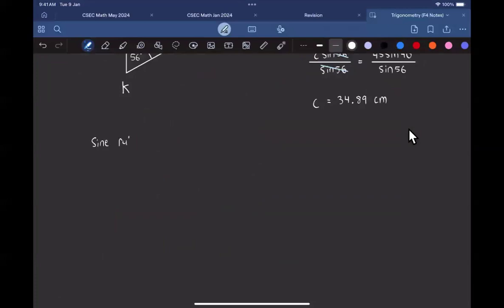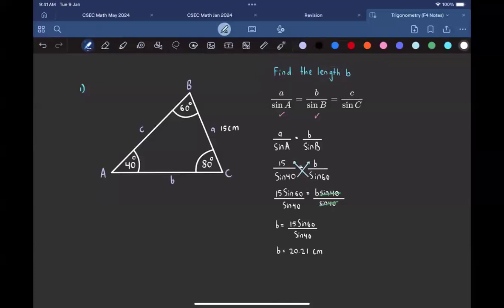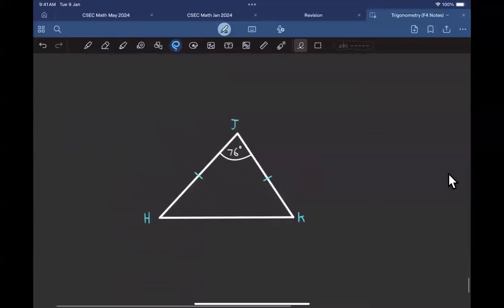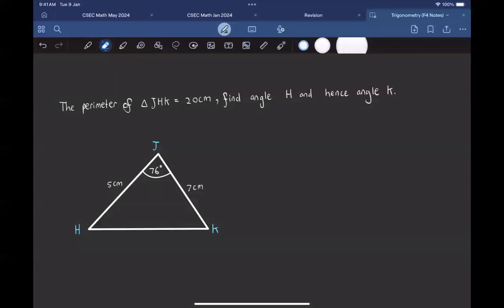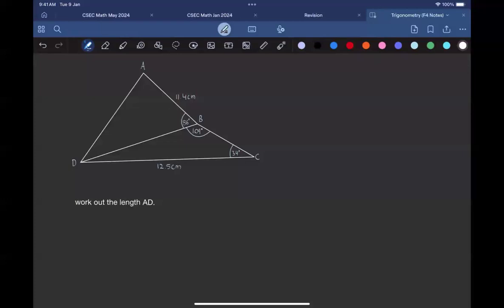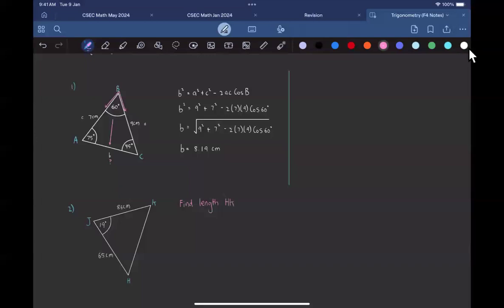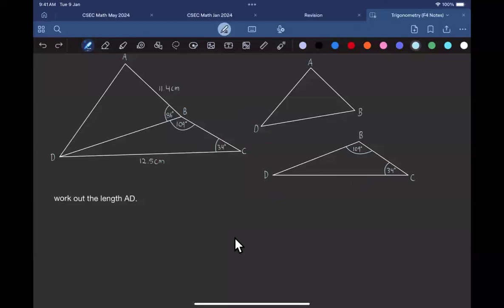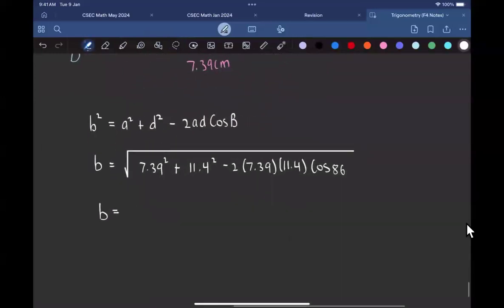Sine & Cosine Rule